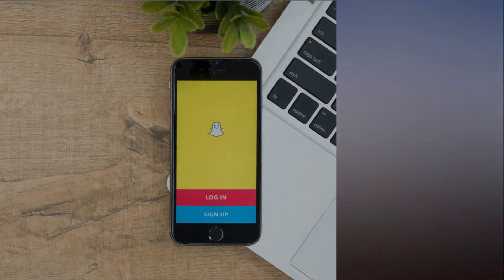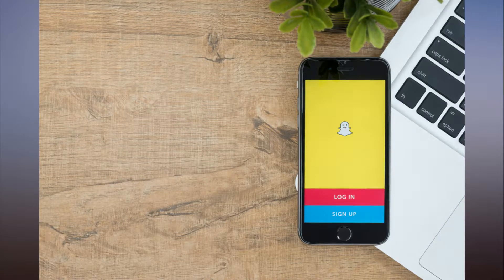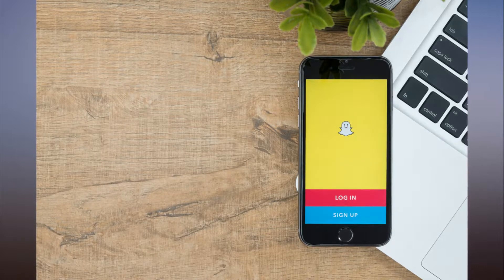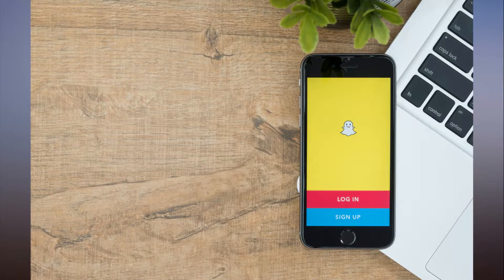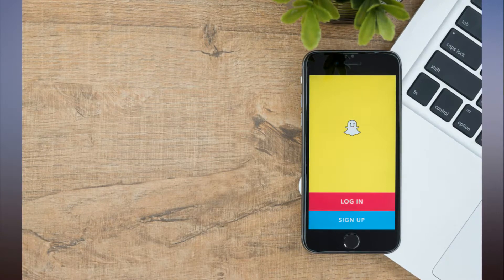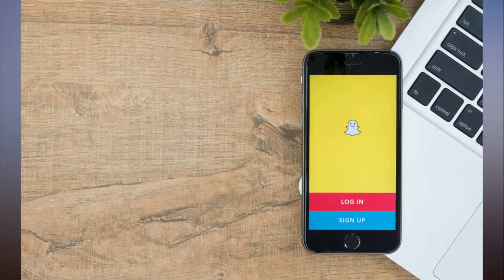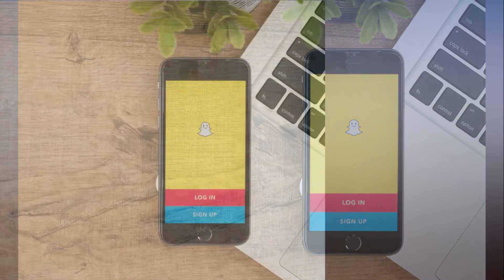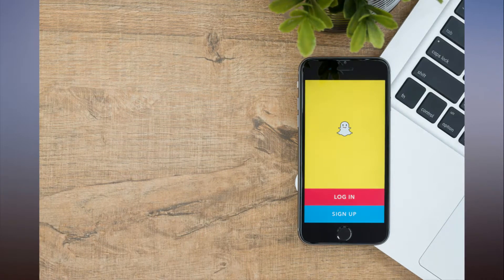You can finally watch and share Snapchat videos without the app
As ubiquitous as Snapchat may seem for a certain segment of the population, Snap, the company behind the app is still looking for ways to expand its reach and attract new users. To that end, Snap on Tuesday announced that users will be able to send some Snapchat Stories to their friends via email or text message. Recode reports that Snapchat will create a link for the Story, which will direct the recipient to a video player on Snapchat.com.

Don&#039;t Miss: Today’s top deals: DNA test, $15 Crock-Pot, $10 electric griddle, $23 Bluetooth earbuds, Nest, more

For the time being, only certain Stories will be shareable with a link. For example, your own personal Stories will still be relegated to the app, but Our Stories, Search Stories and Official Stories can all be shared. Not only does this give Snap some degree of control over the content being shared on other platforms, but that content is also more likely to be relevant to a larger audience. No matter how great your Stories are, celebrities win every time.